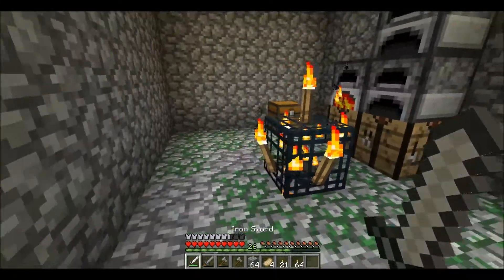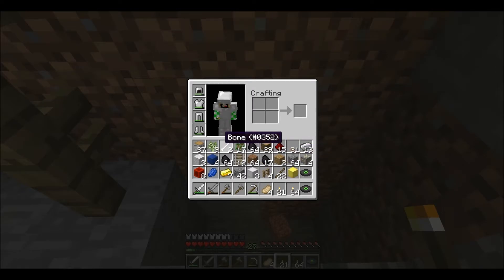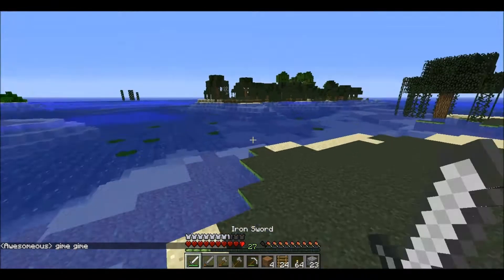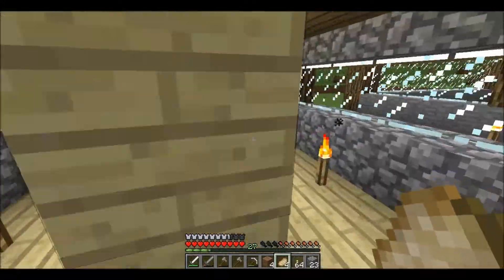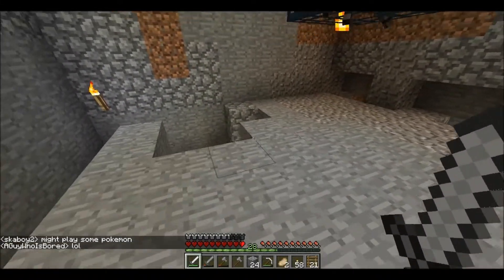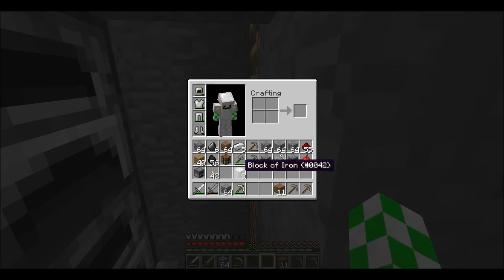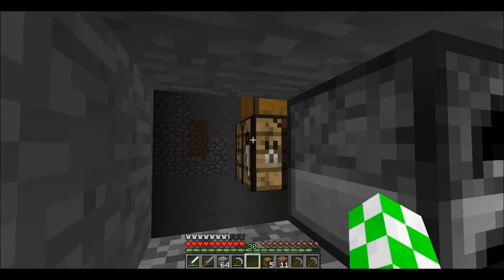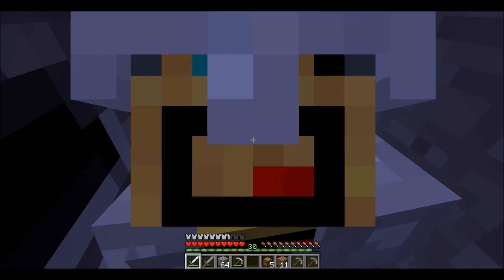Minecraft with AGuy [EnderCraft] -Season Three Episode Two- "School D:"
Today we start working on the spider farm. This will probably be the last video for a little while, as I have school. :(